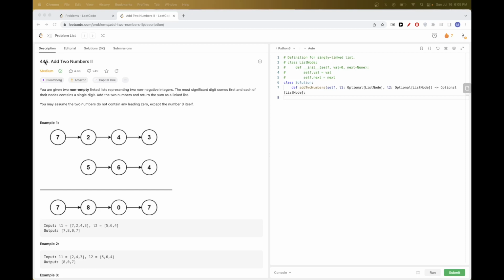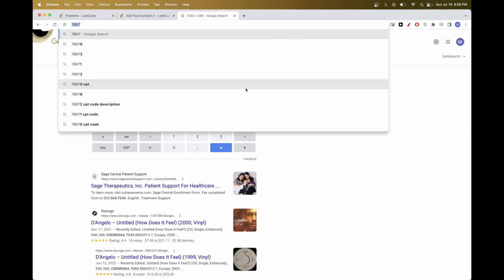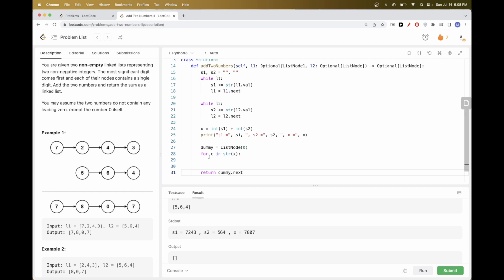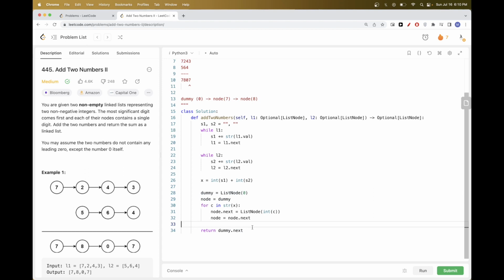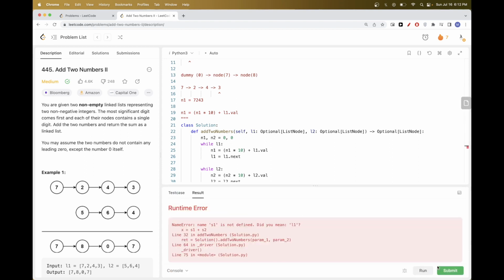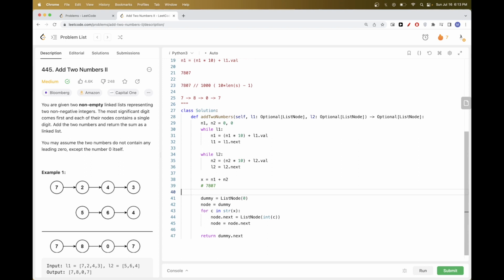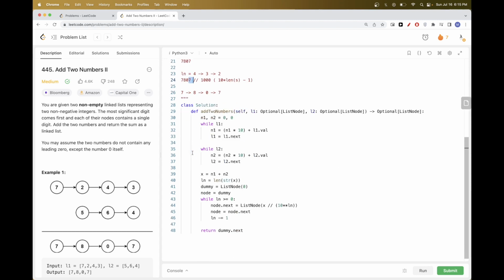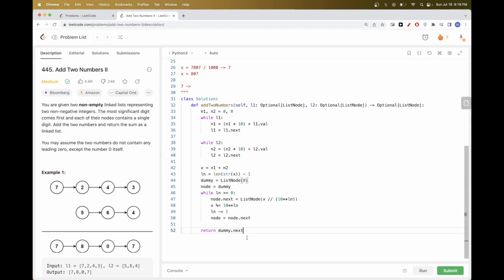Add Two Numbers II - Leetcode 445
Difficulty: Medium